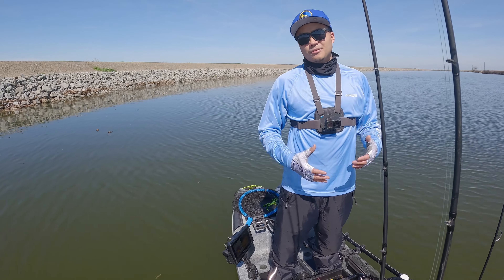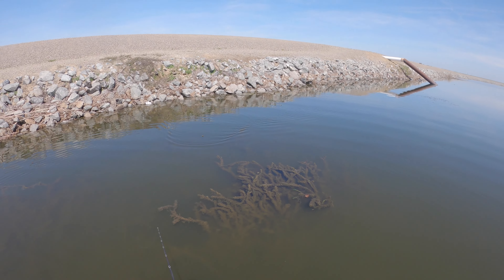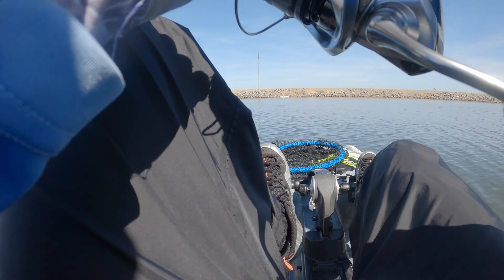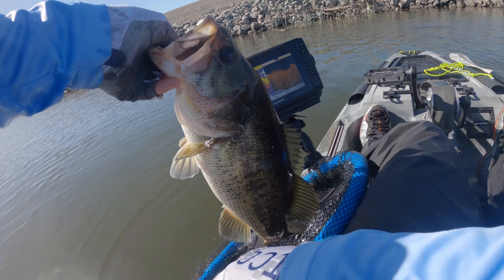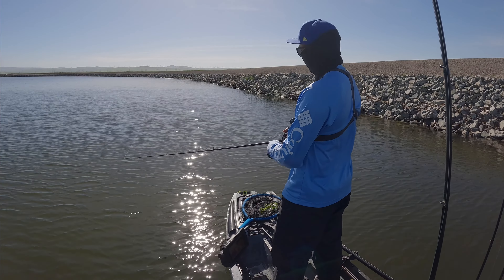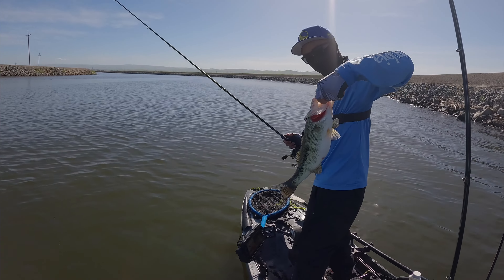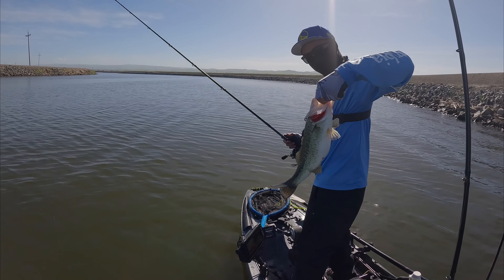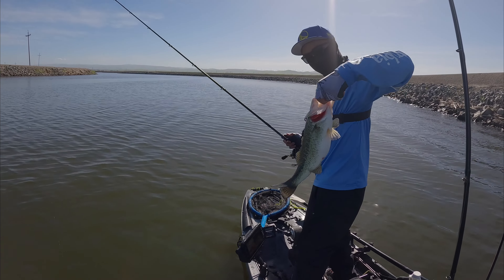Catching BIG BASS With BIG BAITS! On The CA Delta!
Catching BIG BASS With BIG BAITS! On The CA Delta!  VLOG EP.12!!!

This is a clear video of how important it is to MATCH THE HATCH but also sometimes making your minor adjustments to get that bite! The CA DELTA is heating up now, the water temps are over 60° and both bait/bass are moving shallower! I initially thought the spinnerbait would be the key player today but the BERKLEY CULLSHAD came to play! Dropshots didn't work, Senkos didn't work,  but a 6" SWIMBAIT was THE KEY! I'd take those bites any day of the week! I hope you guys get out there soon and smash em! Tight lines everyone!

As Always, I'll Catch You Next Time!